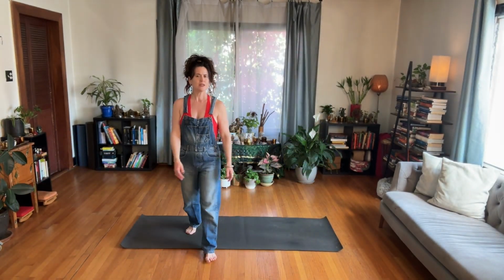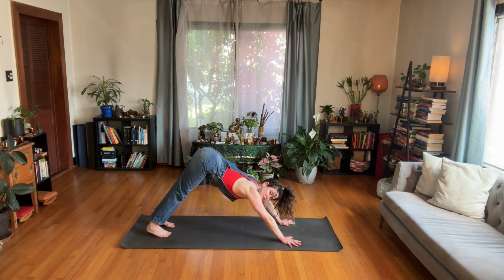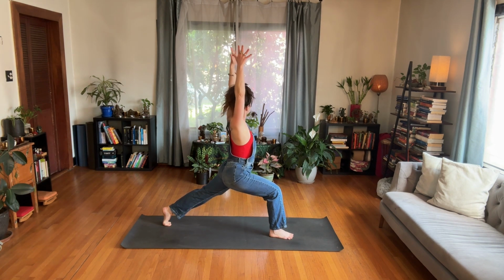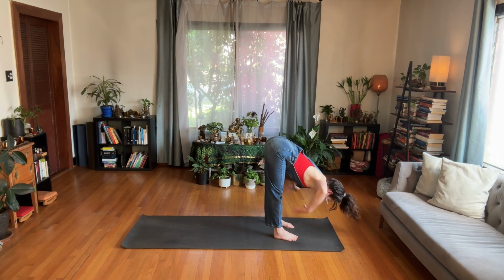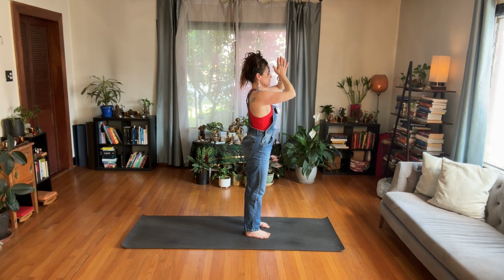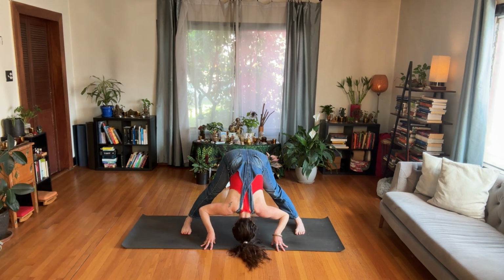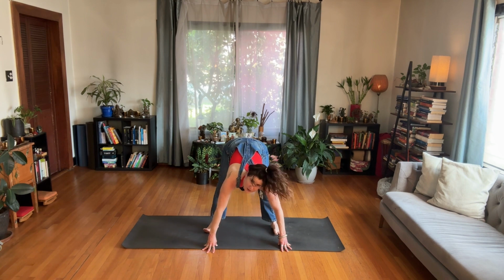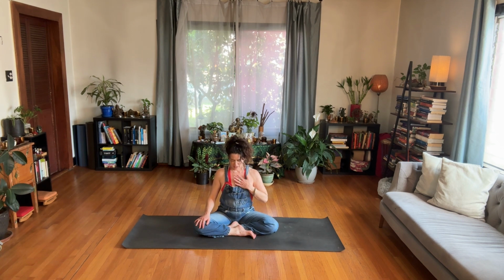Awake, Active, Alive - Yoga to energize your day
In this video we will play with the energy of Rajas - Sanskrit for the dynamic, activating, energizing quality in nature. We will make sure the nervous system is regulated and then get ourselves going.

Breathe, stimulate, and enliven your system with this strengthening, yet grounding practice.

If you like this video, subscribe to our channel and create more space to integrate your whole being, embody mythology and philosophy, get moon moments, play with tools for receiving life and for being with yourself, engage in powerful practices, seasonal rituals, and somatic spells for magic in your everyday life.

for essays, poetry, recipes, courses, classes, and rituals to enrich your life with intentionality and inspiration.

Mama Mandala